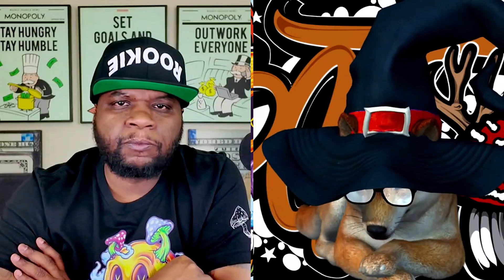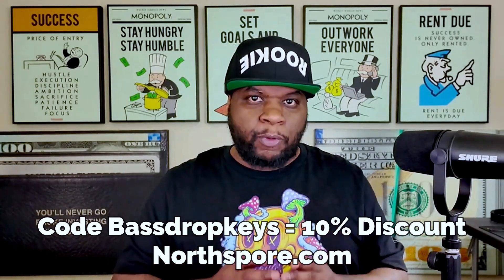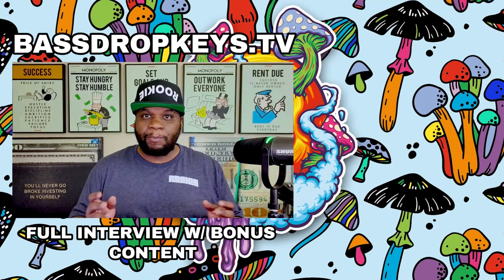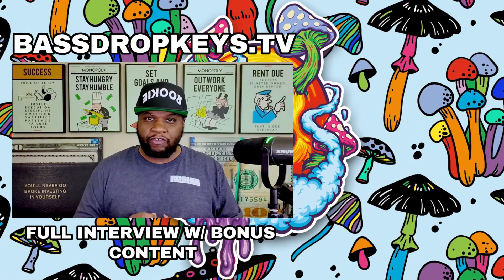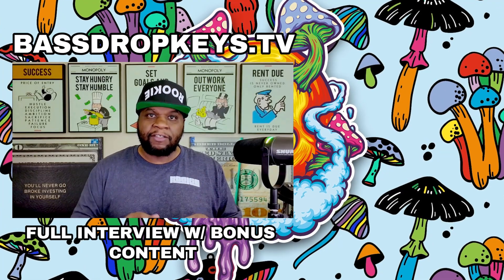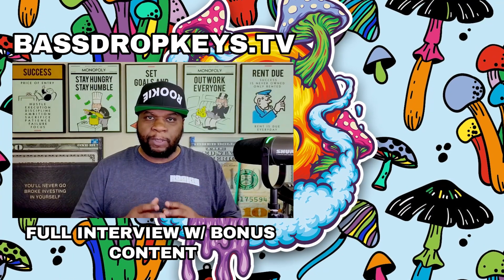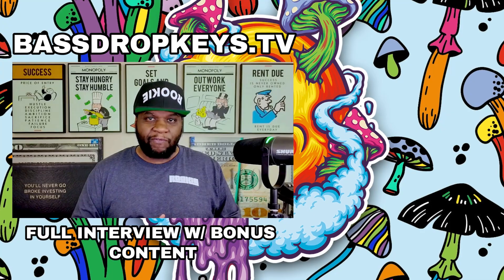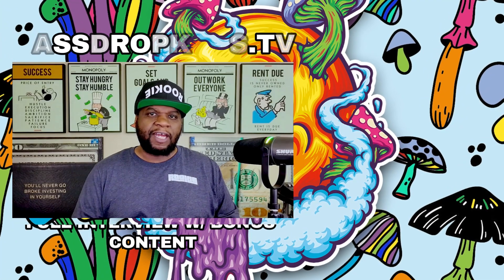PhillyGoldenTeacher on How To Cross Mushrooms & How Fungi Will Be Used In The Future (Part 4)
See the unedited conversation & my entire mycology video catalog on my

PhillyGoldenTeacher (PGT) is a prominent mycology enthusiast and content creator known for making beginner-friendly mushroom cultivation videos. Using his YouTube channel and website, he aims to make the study of fungi fun and accessible for everyone.